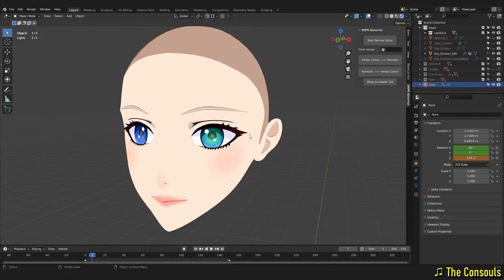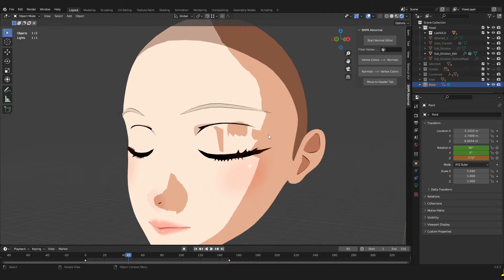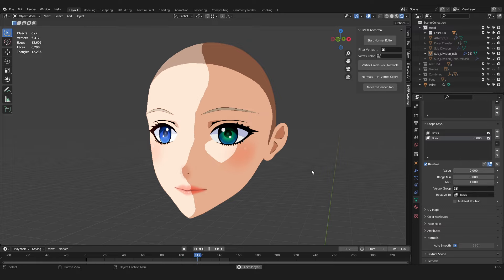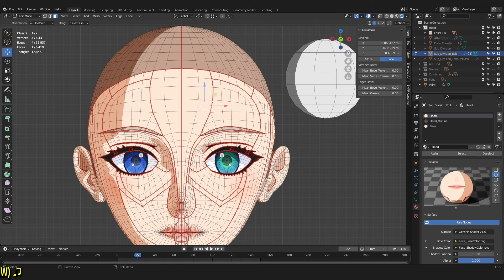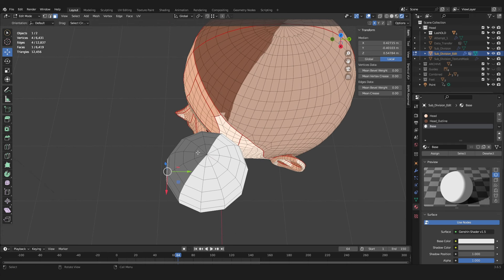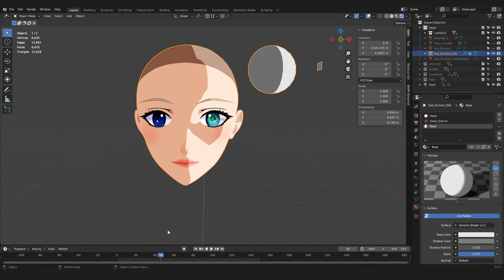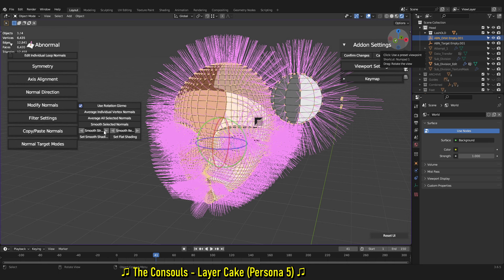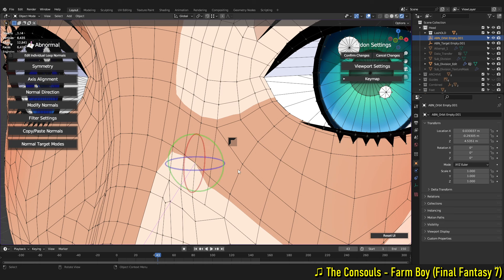An Advanced Guide to Anime Face Shading in Blender 3D!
Through Editing Normals you can achieve cool stylized shadows for your anime characters in Blender 3D. In this video I will show you the process of manually editing the normals to achieve this style as well as explain the downsides to this approach. Despite the downsides it's still very important to learn this method as you will have to utilize it in other parts of your model when it comes to this NPR style!

♫ Music ♫
All music titles are in the video and mostly performed by the wonderful @TheConsoulsBand Please go and check them out and send them some love!

🕮 Chapters 🕮
00:00 The Limitations of Normal Editing
04:58 A Case Study: Katalina From Granblue Fantasy Versus
06:39 Setting up your Typology
07:32 How to Manually Edit Normals.
16:31 Using Abnormal to Further Customize the Normals.
20:44 Manual Tweaking to fix Jagged Edges.
24:03 Conclusion